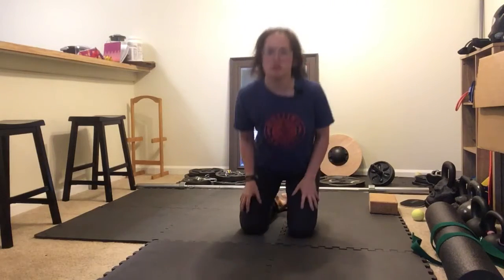BJJ Solo drill standing - breakfalls forward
Elevatemmaacademy.com